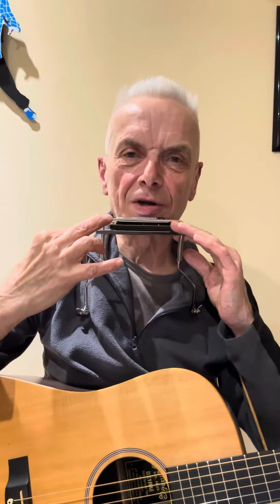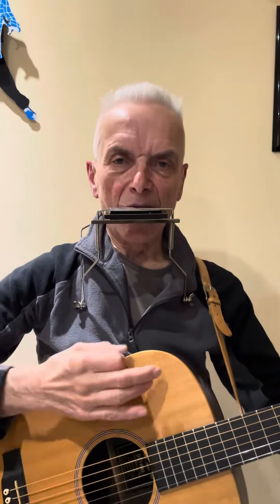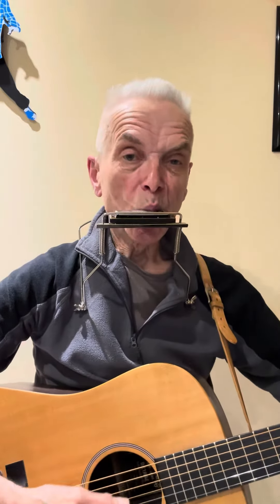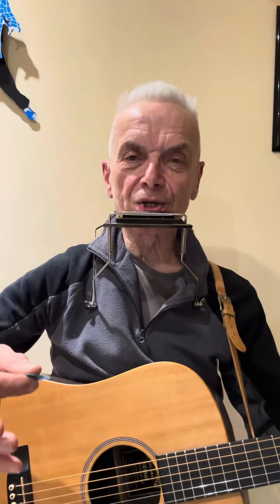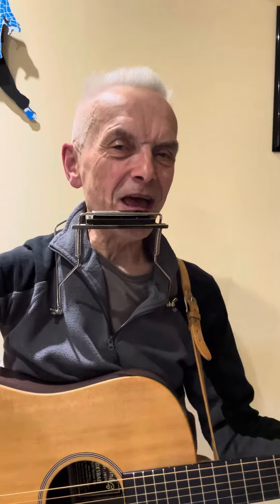Bryan Adams’s harmonica comes ‘Straight from the Heart.’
C harmonica. 1st position. Here’s the link to the version that my video is based on.